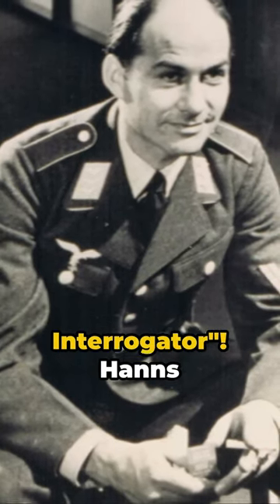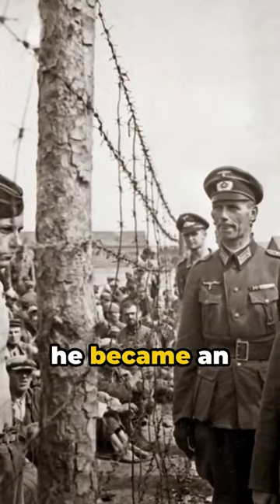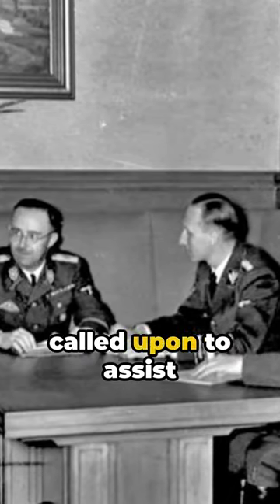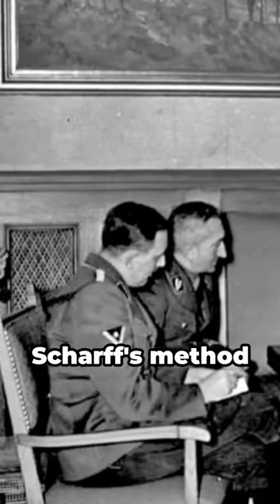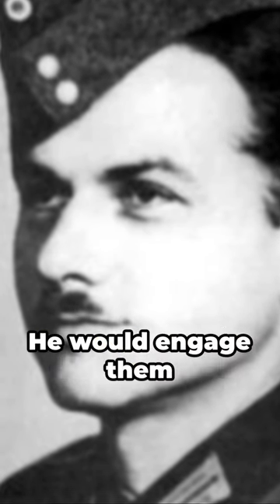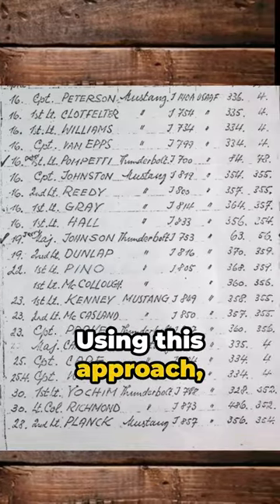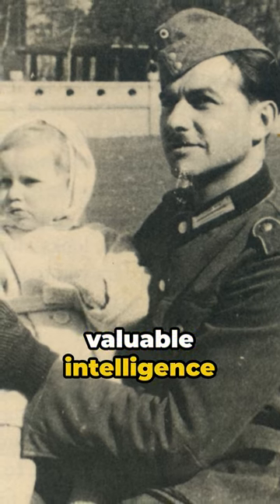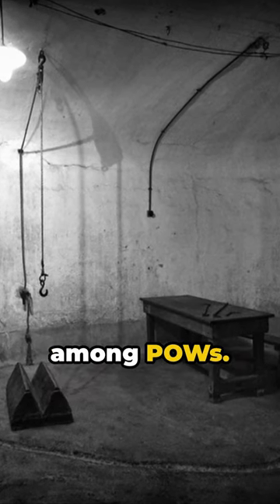The "Master Interrogator" - Hanns Scharff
Hanns Scharff was a German Luftwaffe officer during World War II, known for his unique and humane approach to interrogation. He was born on December 16, 1907, in Germany, and he passed away on September 10, 1992.

Scharff became prominent for his success as an interrogator without resorting to physical or psychological torture. Instead, he employed a more conversational and respectful method. When Allied pilots were captured, Scharff engaged them in casual conversations, building rapport and establishing a level of trust. This approach often led to the extraction of valuable intelligence from the prisoners.

After World War II, Scharff immigrated to the United States. Interestingly, he pursued a career in art and became a successful painter. His experiences and interrogation techniques have been studied for their effectiveness and ethical considerations in the context of military history and intelligence gathering.